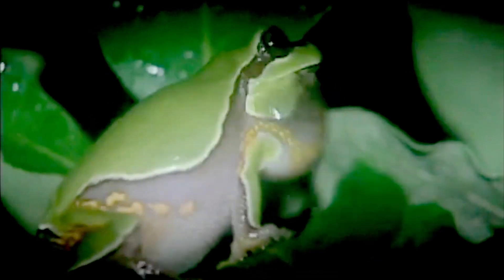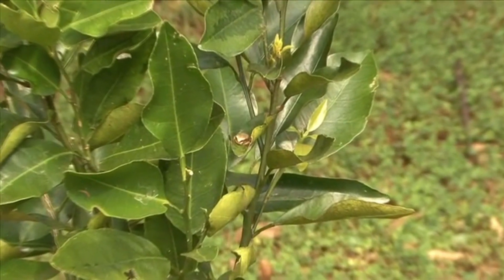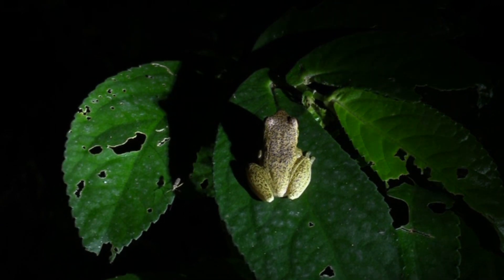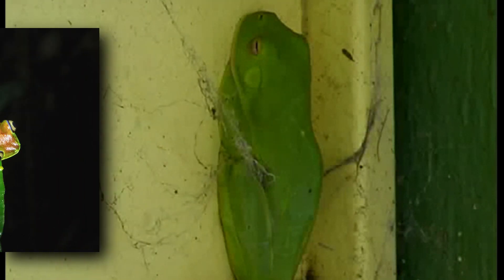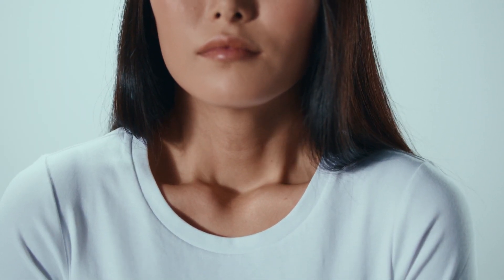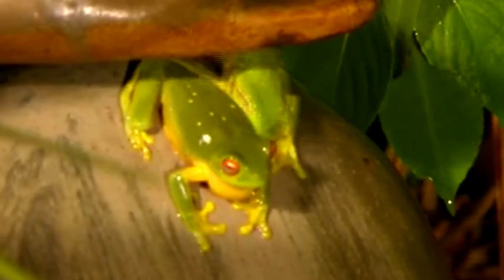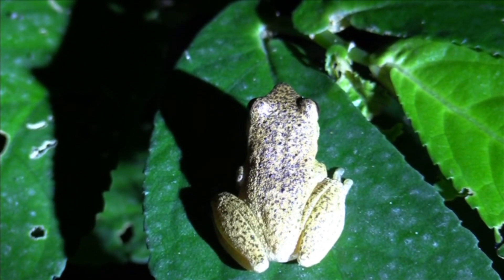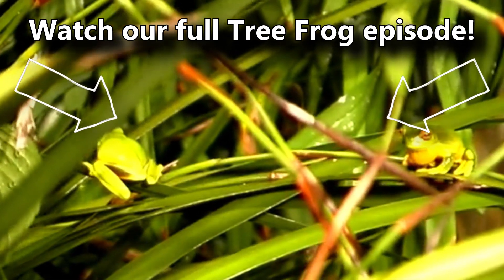Tree Frog 🐸 (10 FACTS You NEVER KNEW)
Be sure to watch our full Tree Frog Facts episode to learn more about them:

10 Tree Frog Facts:
1. "True" Tree Frogs 0:00
2. So Many Names 0:27
3. "Wood" 0:42
4. Tree References 0:58
5. Ghost Frog 1:16
6. Scansorial 1:32
7. No Ribs 1:46
8. No African Tree Frogs 2:05
9. Shrinking Frog 2:21
10. Once a Tree Frog 2:38
11. Did you also know... 2:57